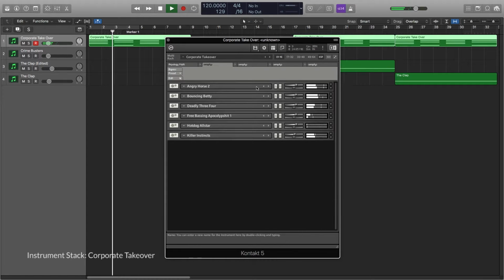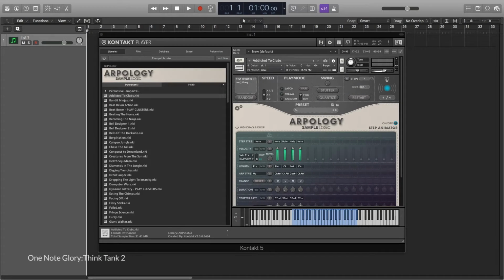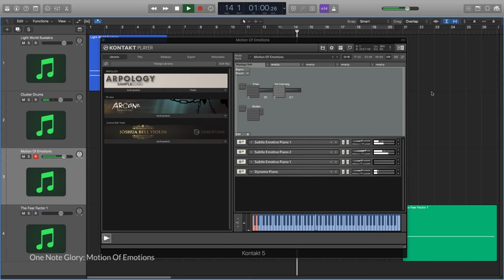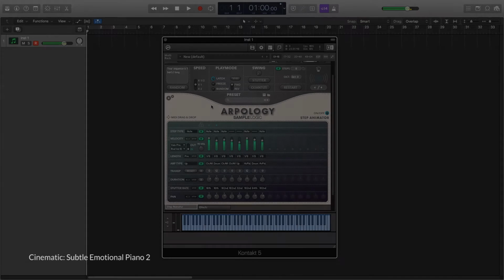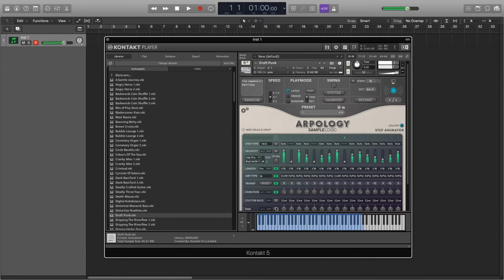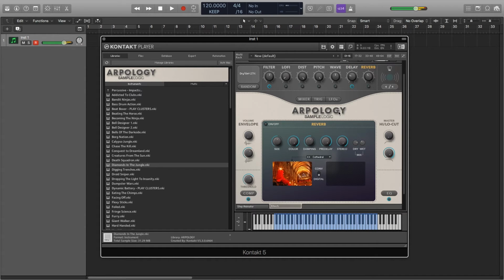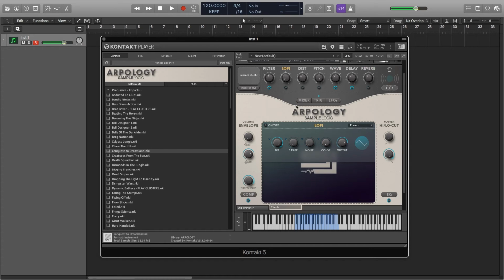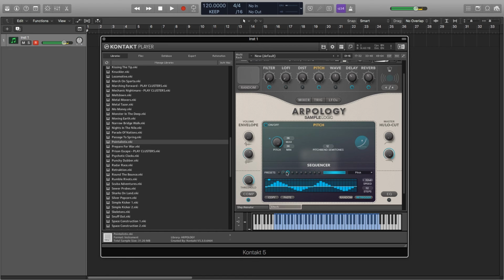Review: Arpology by Sample Logic - Marcus Kruse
A video review by Marcus Kruse of Arpology by Sample Logic - “BLURRING THE LINE BETWEEN MUSIC AND SOUND DESIGN
Arpology is a truly wonderful instrument for the working producer looking to quickly and easily expand their creative options when creating sequenced music. Almost a little too easy, with a click of a button, you can sequence multiple instruments, including rhythmic drum patterns, electronic instruments and interpretations of traditional traditional instruments such as pianos and guitars.

Check Out Arpology -- SL/Arpology

The Step Animator, (what Sample Logic are calling the combination of a Step Sequencer and Arpeggiator), is powerful, to say the least - giving you 8 ways to shape each step for up to 128 steps (listed below), including the unique stutter and free play step modes, as well as global controls for Speed, Play Mode and Swing and seven effects you can apply to each instrument.

There are so many instruments you will be busy trying various combinations for a long time. Remember how I said it was almost a little too easy? Well you can randomise multiple parameters of your choice, creating new melodic lines at the click of a button, with the ability to choose a scale to transpose to. Or why not apply one of the many presets, ready for you to use.

My favourite feature is midi drag and drop. The step sequencer is so powerful I began to think about using it with various other instruments in my arsenal. Simply play one note, or a chord, then release - Arpology takes the information and analyses the sequence. You can then drag out the midi information and drop it onto your DAW’s timeline for you to use with another instrument. Unfortunately, Arpology cannot be set up as a midi effect for real time sequencing of external instruments. You are limited to the sounds that are included, (unless you use the midi drag and drop feature). And this of course, can be seen as a negative, as you are essentially buying a step sequencer and arpeggiator that cannot sequence your instruments. I believe this is why Sample Logic call Arpology an instrument in it’s own right. It includes it’s own sampled instruments, and if you enjoy using them, then you’re going to love using Arpology.

Arpology is the first ever virtual instrument, combining a step sequencer and arpeggiator, designed entirely for arpeggiating and sequencing .

Using the Step Animator you can,

Sequence up to 128 steps

Arpology by Sample Logic

Choose from 550 instruments & Multi Instruments Stacks
Sequence multiple instruments at once.
Choose from 150 sequencer preset patterns
Included support for Touch OSC
Within the Step Animator, you have control on a per step basis for

Step Type Note
Stutter
Glide
Free Play
Stutter Alternating
Velocity In
Out
Length Length of Individual Step
Arp Type Up, Down, As Played, Random, Chordal Alternating Octaves, Chordal Compound Octaves
Transposition Transposition of note per step
Duration Length of the Note - short values less than total step length, longest value equals the total step length
Stutter Rate The rate the note will stutter at
Pan Individual stereo pan per step
Other Controls

Random Randomise one or more parameters in the step animator
Speed 1/2 / 1 / 2
Playmode Latch, Freeze, Random, Forward, Reverse
Swing, Stutter, Quantise Global to Instrument
Steps, Octave, Restart Global to Instrument
Metronome, Time Signature Global to Instrument
INSTRUMENTS

Cinematic / Organic – Customizable tempo-synced arpeggiator driven impact loops
Electronic / Effectual – Percussive sequences, organized by timbre or style
Percussive – Strategic rhythmic gestures for blending and bridging events and musical ideas
MULTIS – Powerful templates combining various ARPOLOGY instruments into all-in-one presets.

Instrument Stacks – Several instruments stacked on top of one another, sharing the same keymap range.
One Note Glory – Several instruments stacked on top of one another, sharing the same keymap range, to be performed by playing one note.
Features include:

“Step AnimatorTM” technology for incredible sequencing
“Multi-core Effect Sequencers” for real-time effect automation
“Triggers” – 48 unique effect chains
“LFO” section to make things wobble
“Wave” – additive synthesis engine
“Pitch” sequencer for quick and easy pattern based transpositions on the fly
“Multi Script Macros” (knobs & buttons) for real-time sequencing of instrument parameter controls
Watch the Video Review